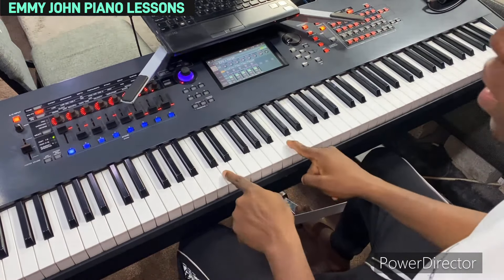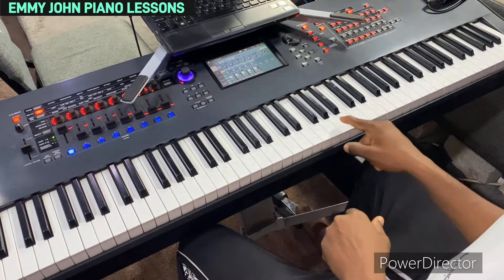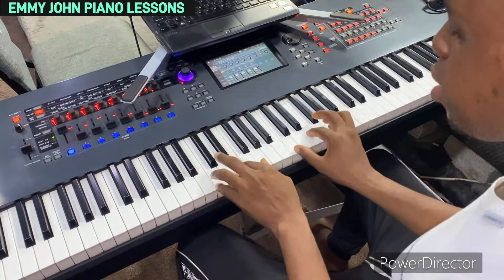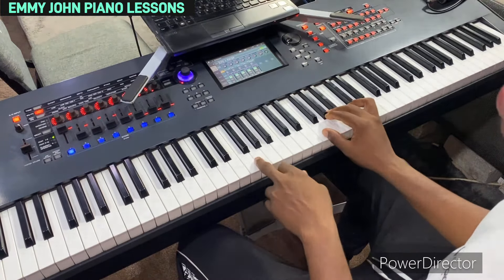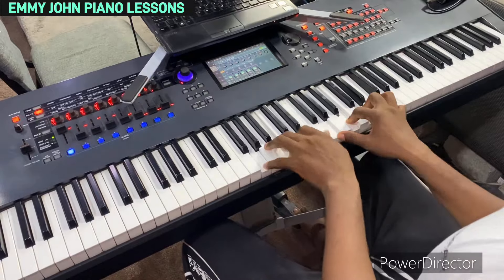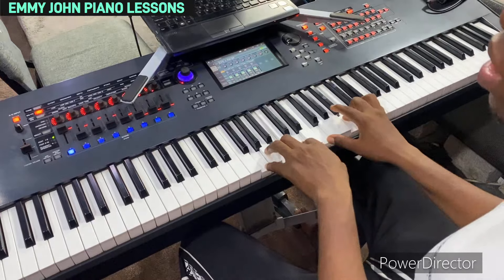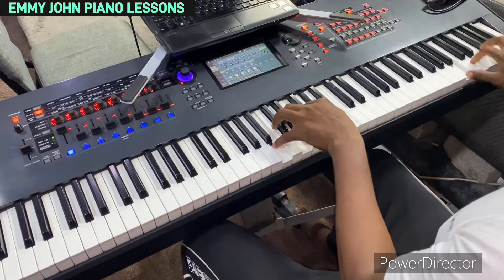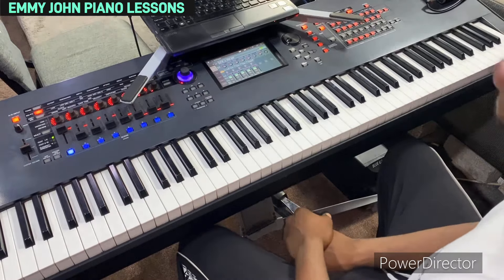what ARE PRIMARY AND SECONDARY DOMINANT CHORDS EXPLAINED BY EMMY JOHN pianistsofyoutube ..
What are PRIMARY AND SECONDARY DOMINANT CHORDS EXPLAINED BY EMMY JOHN

Unlock your musical potential with personalized piano lessons🤭. Let's make music together!
Book a 6month piano lesson with EMMY JOHN today!.
✅Discover the joy of playing piano with expert guidance.
It's an online class ,A video lesson scheduled for my WhatsApp forum every Mondays😱
Once a lesson is given on Monday, You go over it from Monday to Friday.
🖊️Then Fridays we do reviews and take questions and answers for the weeks lesson ..

🎹Each weeks lesson is detailed with info ,topic , exercises and applications all done by me🤭💓

Divided into 2 groups👇👇
✅Beginner's class
✅Intermediate class

Transform your passion into proficiency with our comprehensive piano lessons. Get started now!"

CLASS START IMMEDIATELY YOU PAY👌

feel free to join my on going 6 months piano lesson for all levels , do you wish to take your piano playing to the next level , Alas!! then its now , reach out to me now @ on WhatsApp

join my YouTube membership perks to support , sponsor and be a top fan of this channel.

click on this link to join THE
PERKS PLATFORM .. TO SUPPORT , SPONSOR AND BE A TOP FAN OF THIS CHANNEL NOW.